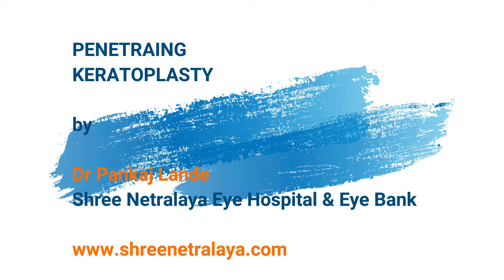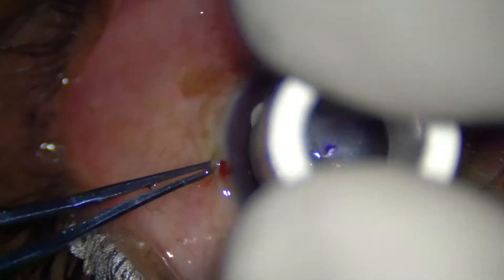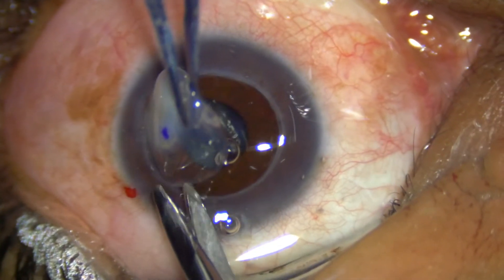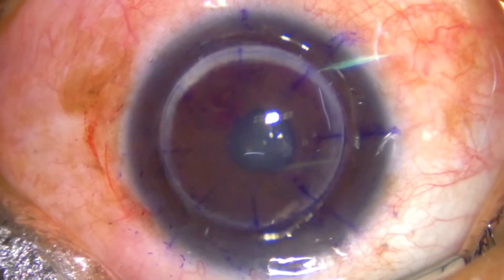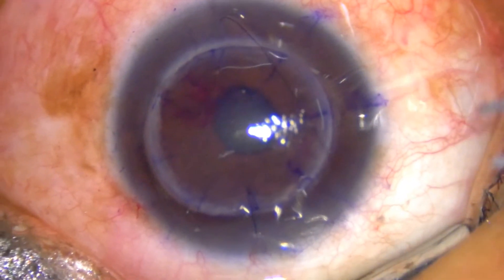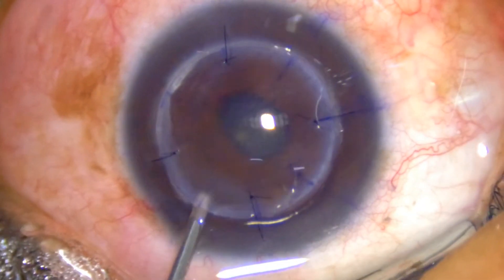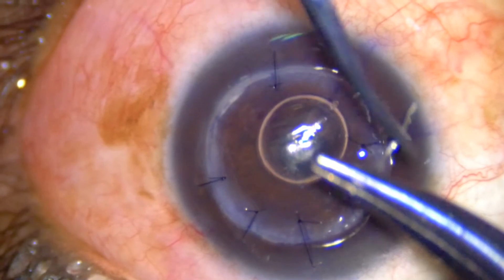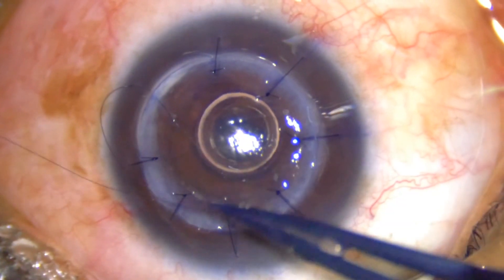PKP1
SURGEON DESCRIBES A PROCEDURE OF CORNEAL TRANSPLANT (FULL THICKNESS) WITH FEW TIPS FOR BETTER OUTCOME